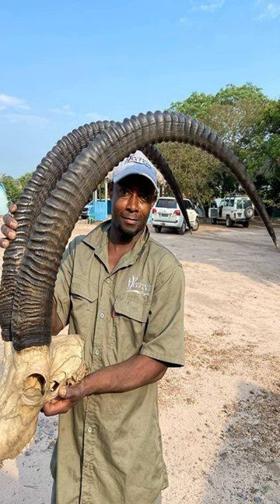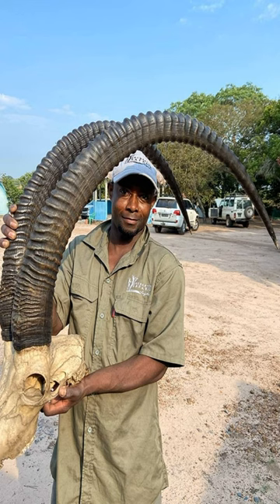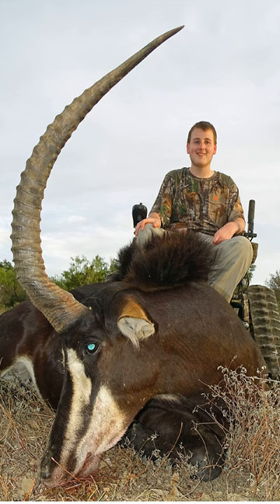Giant Sable Bull Antelope Horns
The Giant Sable bull is a species of antelope that is native to Angola. The size of its horns can vary, but on average, they can grow to be around 1 to 1.2 meters (3.3 to 3.9 feet) in length.

The horns of a mature Giant Sable bull are typically heavily ridged and curved backwards, with the tips pointing slightly upwards. These impressive horns are used for display during mating rituals and can also be used for defense against predators.